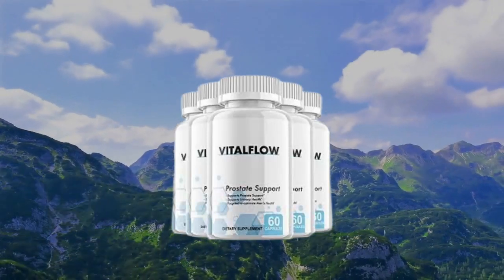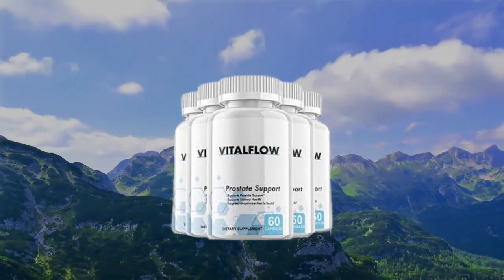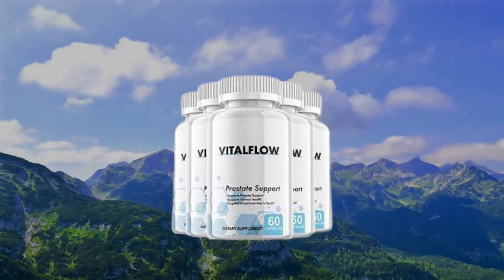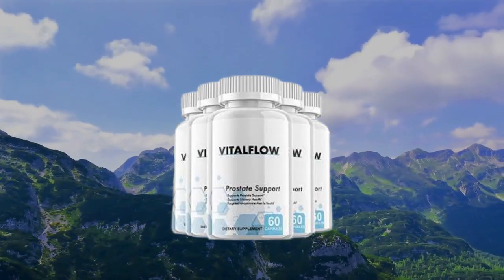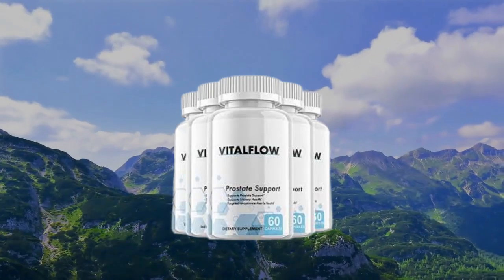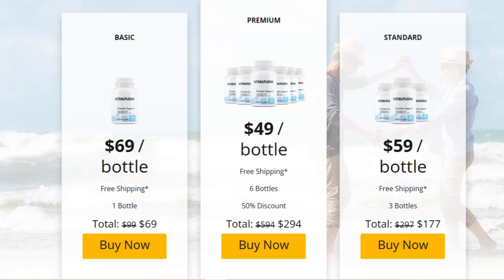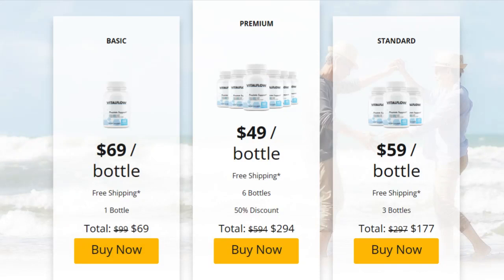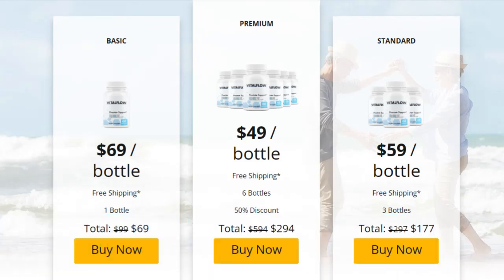VITAL FLOW REVIEW - Does Vital Flow Work? ATTENTION!!! What Is Vital Flow? Vital Flow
Hello, in this video you will learn everything that is important about the supplement Vital Flow. Watch the video and already forward it to someone you believe will like to know about this supplement as well.

What is Vital Flow?
Vital flow supplement is a blend of plant extracts that acts as a dietary supplement and improves prostate health.

VitalFlow provides a solution for men  with issues urinating or in their sex life without having to report these details to their doctor. The formula is filled with many natural ingredients, as well as vitamins, minerals, and a proprietary blend. Already helping many consumers to fix their prostate inflammation, users are completely protected by the return policy if they want to order a bottle today.

The three ingredients that make VitalFlow effective include saw palmetto berries, graviola leaf, and a mushroom blend. Saw palmetto berries are known for their ability to inhibit the production of DHT, and graviola leaf is sometimes used to treat infections and inflammation for many diseases (though research is insufficient to show proof of these reactions).

Along with the top three ingredients, consumers will also get other substances that the team felt were help users as well, which include:
-Cat’s claw
-Tomato fruit powder
-Pygeum africanum bark
-Natural green tea
-Broccoli leaf extracts
-Stinging nettle root
-Red raspberry extract
-Selenium
-Vitamin E
-Vitamin B6
-Zinc
-Copper
-Plant sterol complex

👉👉  You can buy vital flow only from the original website.